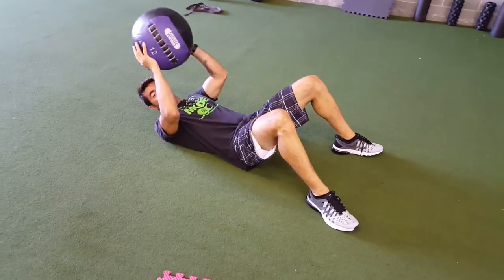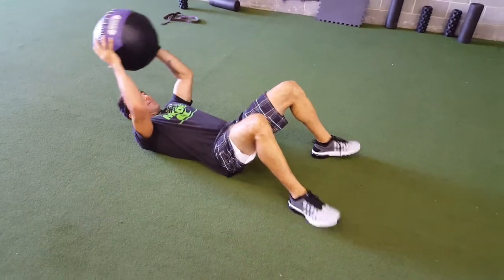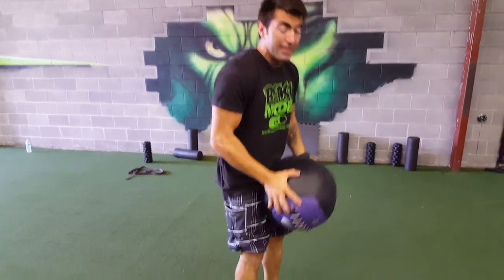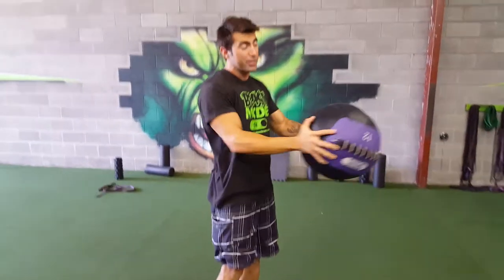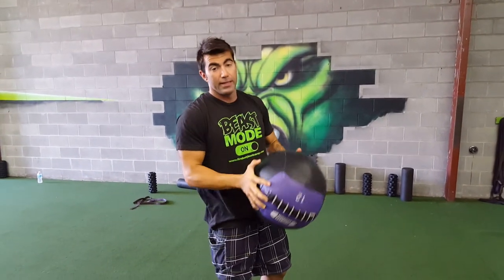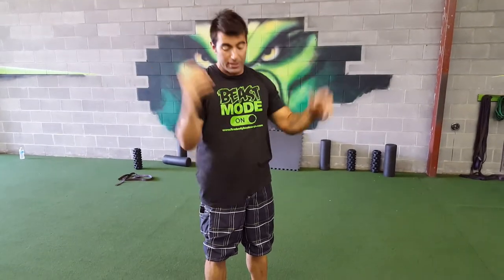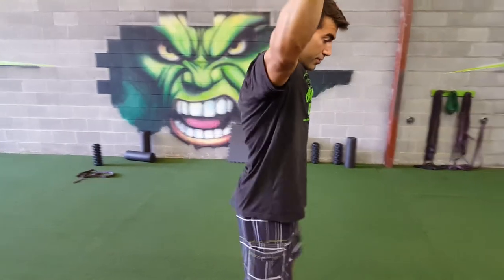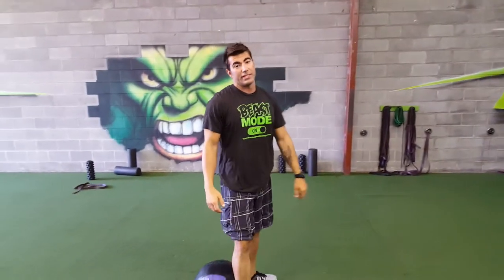Med ball get up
Abs legs